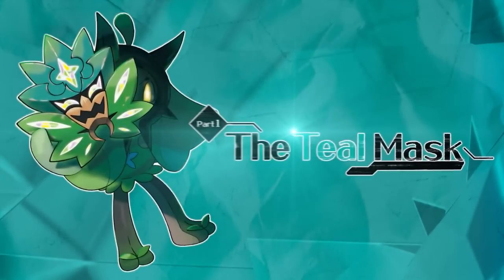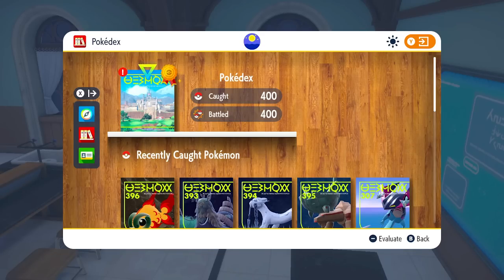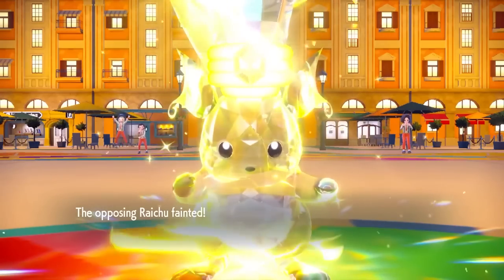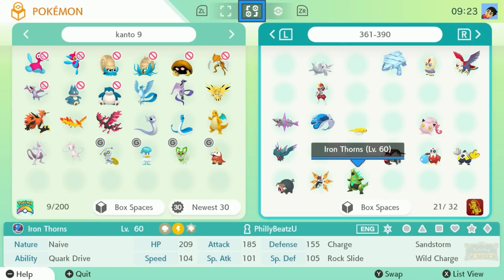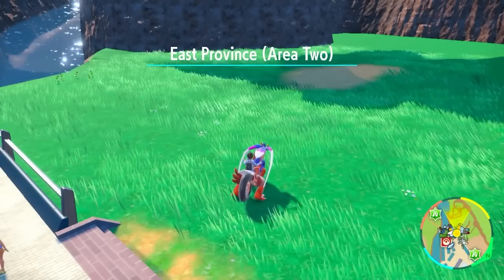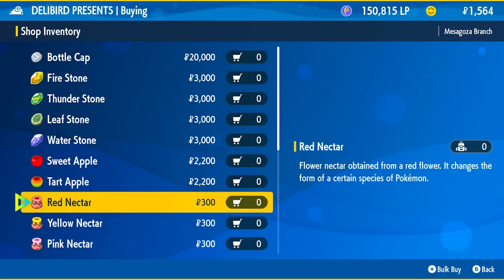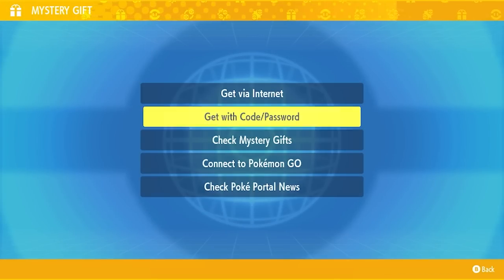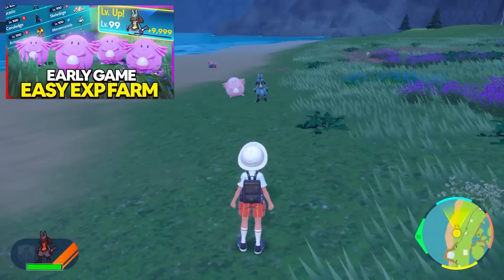31+ Things You MUST Do BEFORE Teal Mask DLC (Pokemon Scarlet & Violet)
31+ Things You MUST do BEFORE Teal Mask DLC (Pokemon Scarlet and Violet). Ready to dive into the all-new Pokemon Scarlet and Violet DLC? Here's the ULTIMATE list to ensure you're fully prepped and can make the most out of the Pokemon Scarlet and Violet DLC Teal Mask:

00:00 Applin Shiny Hunt
02:37 Complete Pokedex Shiny Charm
02:56 Shiny Hunting Playlist
03:18 Herba Mystica
03:38 Complete Main Story
04:18 Purchase DLC
05:08 Money Farm- Auto A Turbo Controller
05:55 Get All Competitive Items
06:12 Get All Breeding Items
06:20 Buy All Cosmetics
06:45 Pokemon GO Connect Account With Scarlet & Violet; Example: Roaming Gimmighoul
07:25 Paldea Starters in Ultra Ball Great Ball
07:58 Post Cards (Vivillon Forms)
08:33 3 Family Mousehold
09:05 Dundunsparce
09:50 Tatsugiri Forms
10:17 Sqwakailly
10:49 Fire & Water Tauros
11:04 Clear Out Eggs
11:32 Organize your boxes in game
11:38 Organize your Pokemon Home
12:11 Bonus Tip
12:19 Transfer in Compatible Pokemon
12:52 Variant Pokemon Breeding Trick
13:37 Ditto
14:08 Catch Extra Legendary Pokemon (Koraidon / Miraidon)
14:35 4 Sub Legendary Pokemon
14:57 Get All TMS
15:29 Get Mew
15:58 Prep a NEW Baby Team Via Breeding
16:38 Breed The Ultimate Pokemon
16:54 EV Train your pokemon
17:21 Level up your Pokemon via Chansey